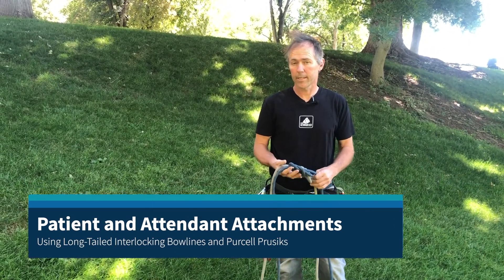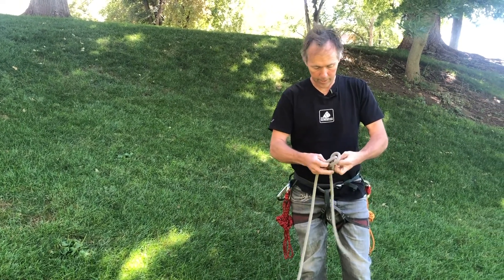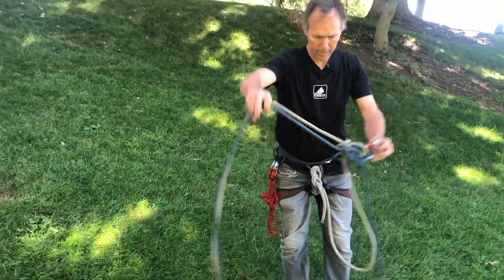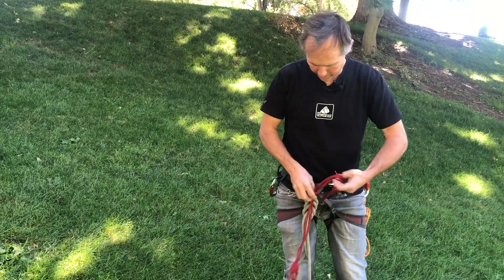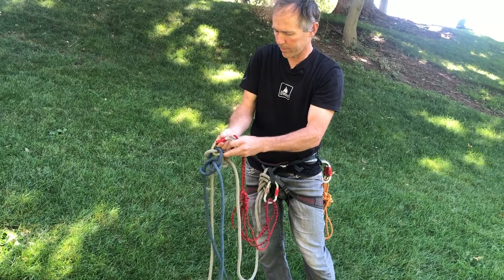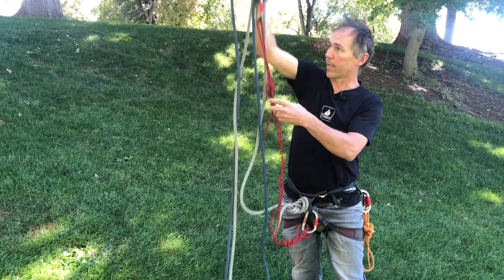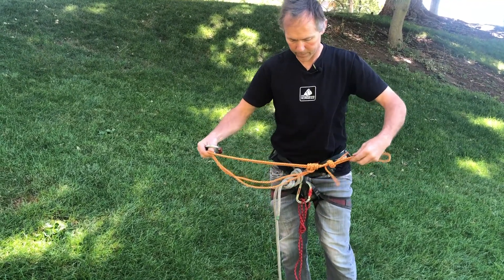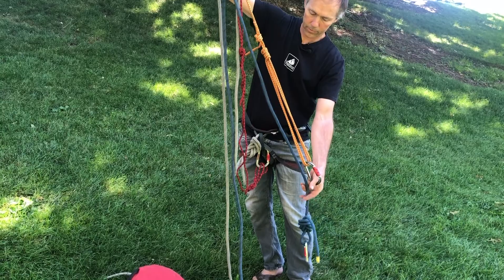Patient and Attendant Attachments for 2-rope Rescue System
A look at our method for attaching a patient and attendant to a 2-rope system when not using a litter.

RemoteRescueTraining.com